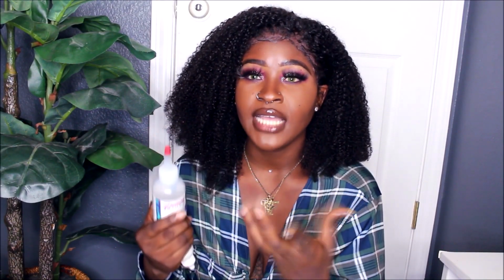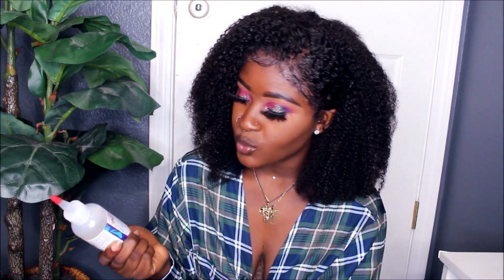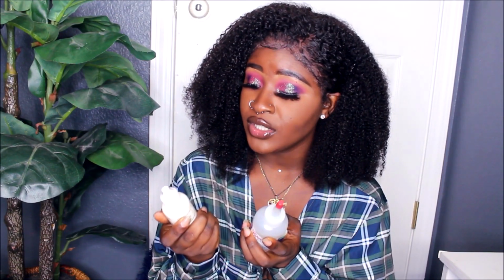THE BEST KINKY CURLY WIG AND NEW LACE GLUE REVIEW ( G.O.A.TGLUE )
Get a free stock when you sign up for robinhood today.

MsSunlight Afro Lace Front Wigs Human Hair Kinky Curly, Wet and Wavy Brazilian Virgin 13x4 Lace Frontal Wigs Pre Plucked with Baby Hair Arround, 9A Grade 150 Density (18Inch, Natural Color)

She Is Bomb Collection Bomb Goo Gel 2.5oz

glue instagram: g.o.a.tglue

MAGICAL BOND Plus Collagen 2 oz. Extreme Hold. Adhesive for Lace Wigs and Hair Pieces. Lace Glue/Wig Glue/Hair Glue